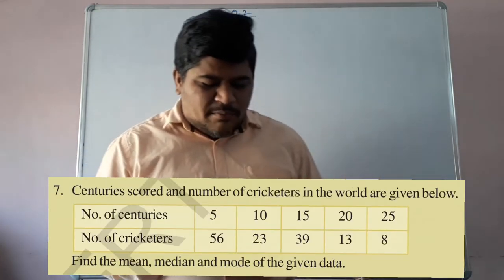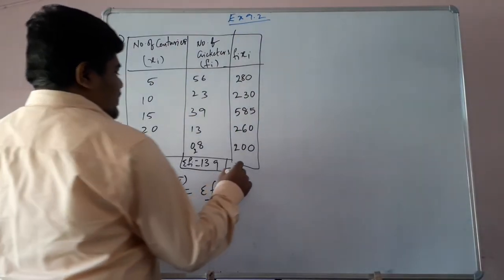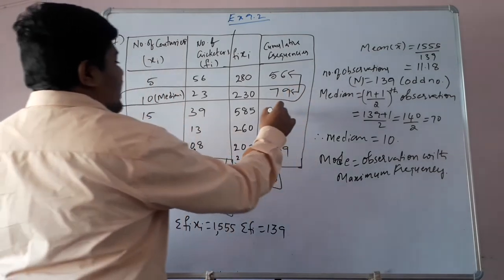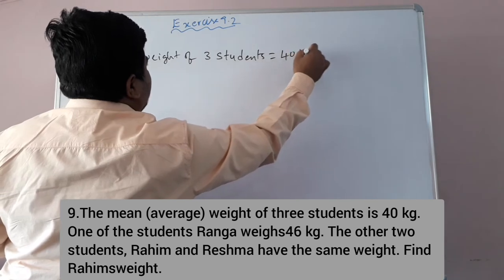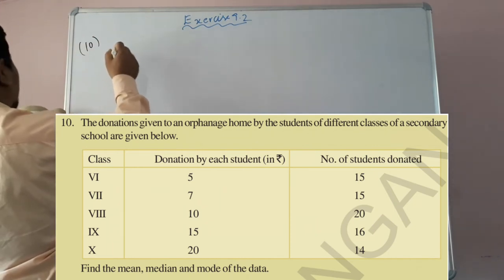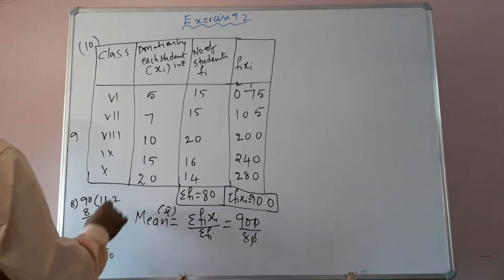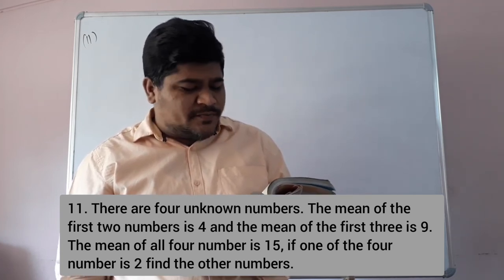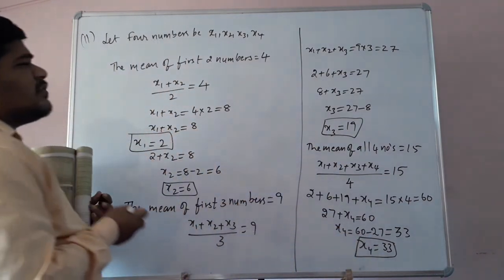Statistics#class 9#Exercise 9.2 problems#part 3#state Board TS&AP#CBSE#Other competetives